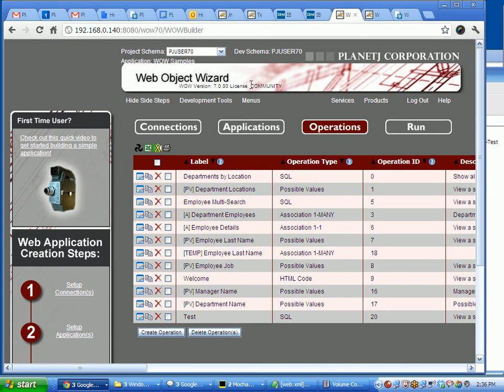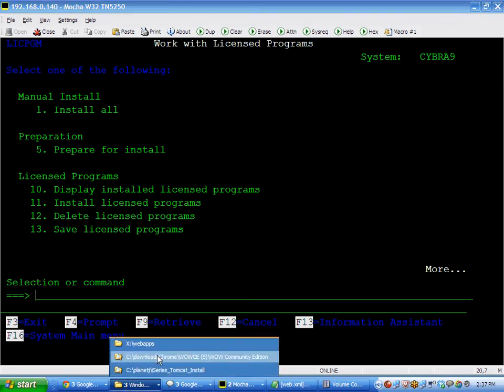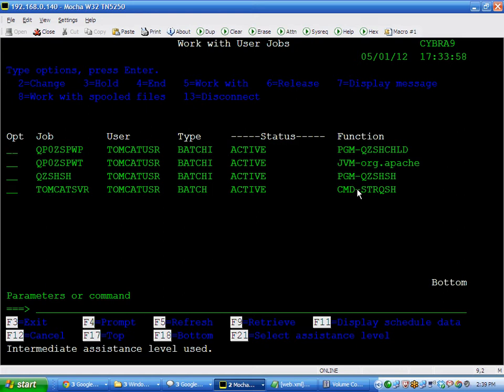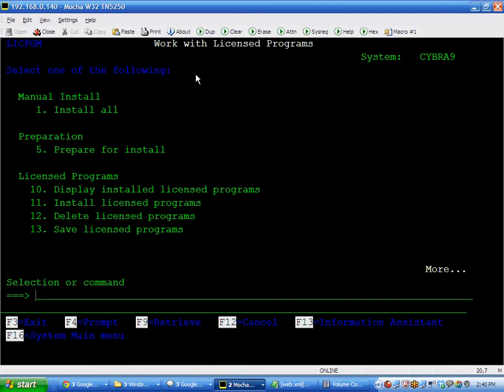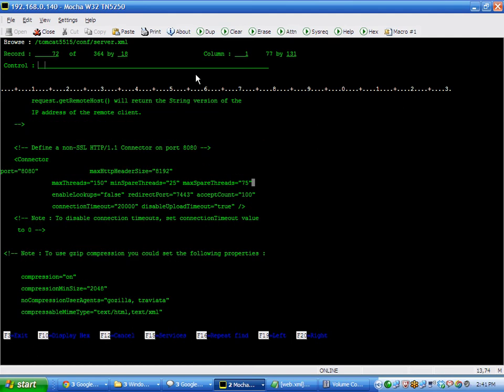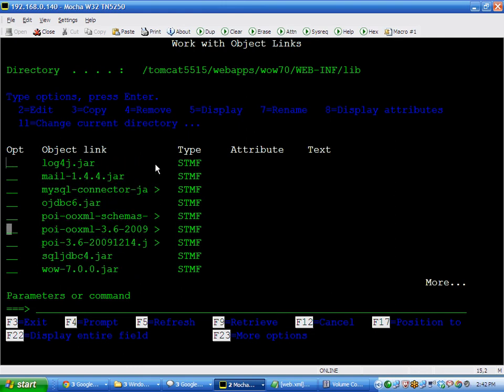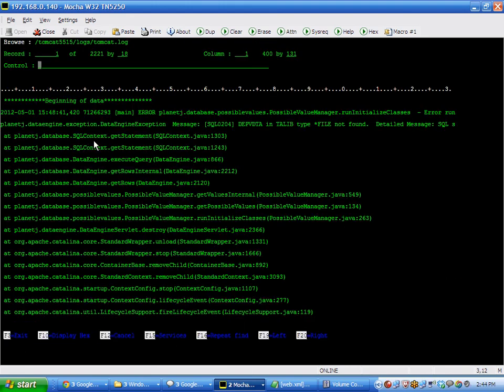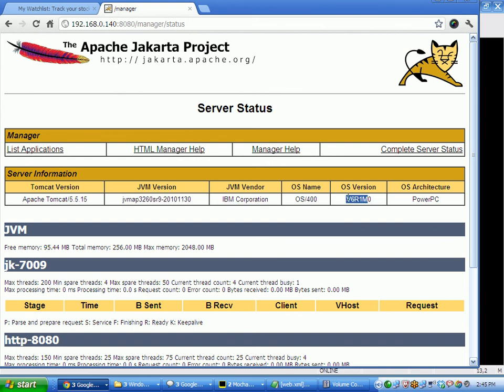Installing WOW and Tomcat on IBM i5 Server ( AS/400 )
Illustrates the key parts of executing Apache Tomcat and Web Object Wizard on IBM i5 servers.